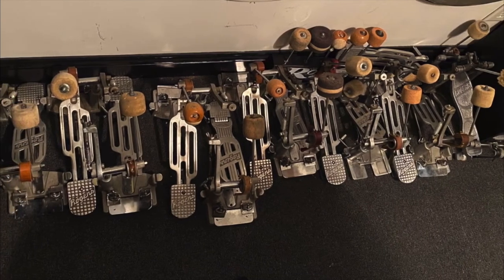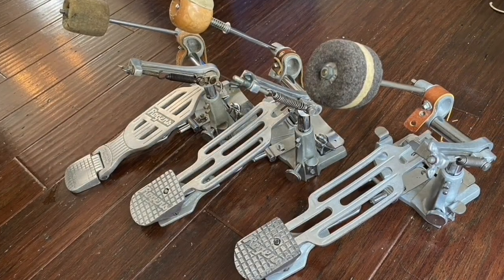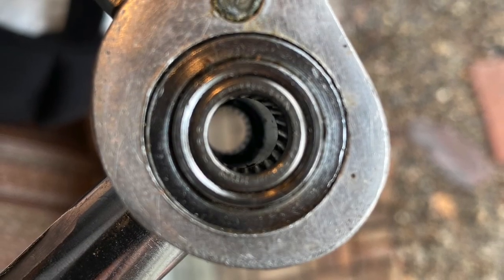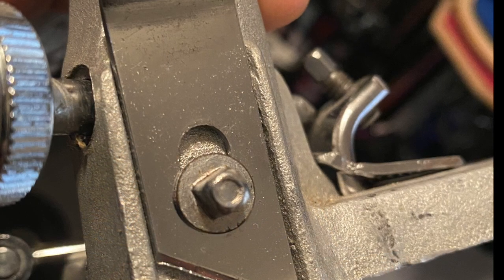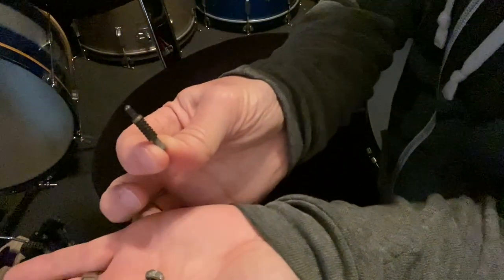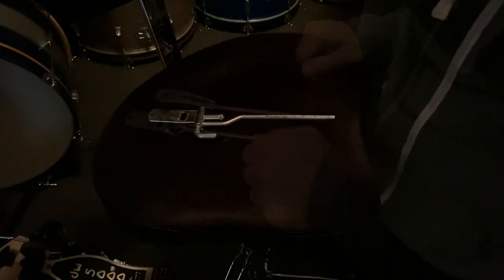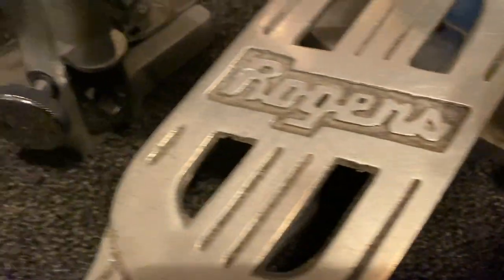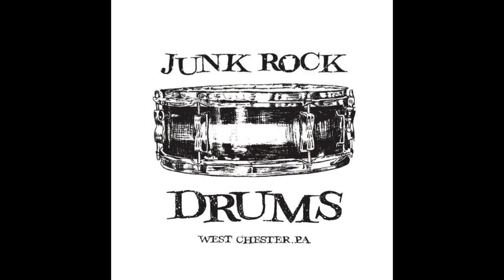Rogers Drums - Swiv-O-Matic 1st Gen. 395R and 396R pedals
discussing some details of the Swiv-O-Matic 395R and 396R first generation pedals